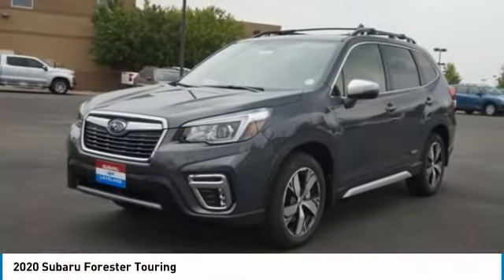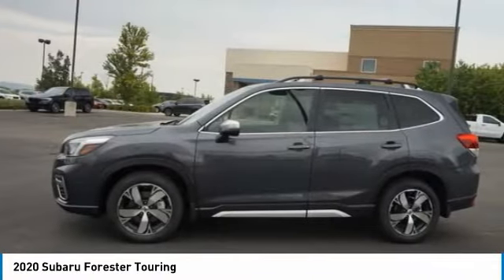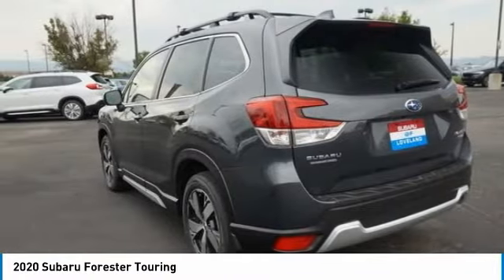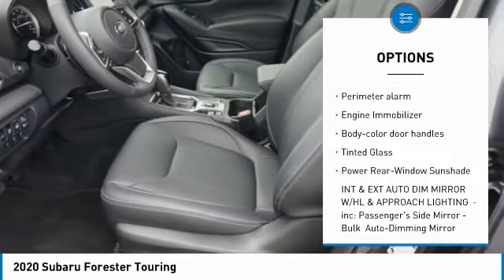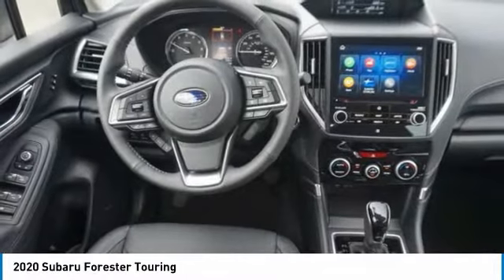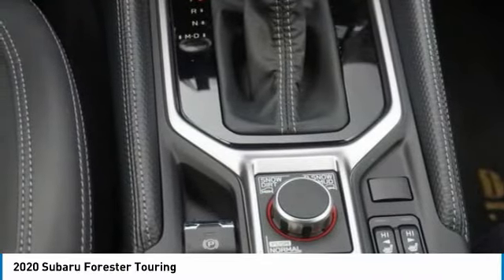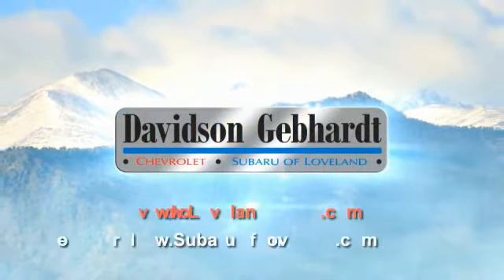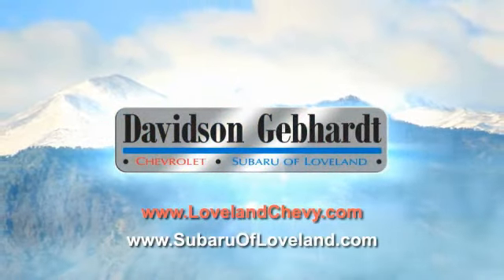2020 Subaru Forester Loveland CO U20902